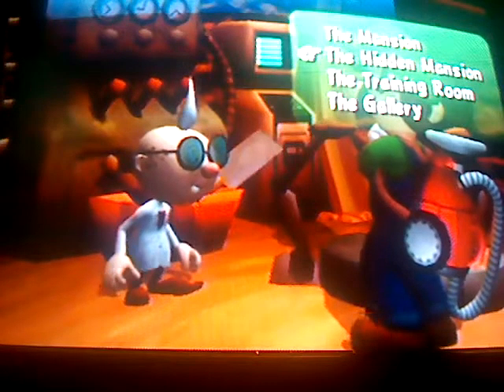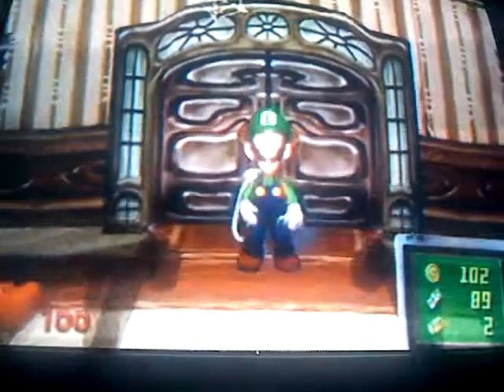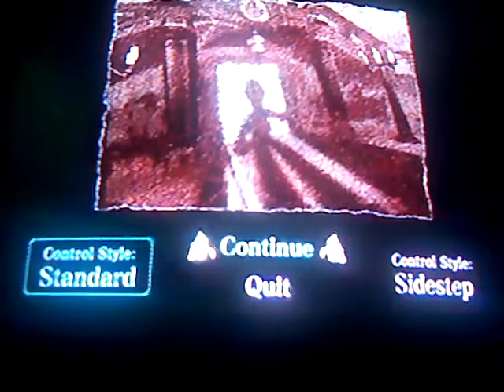Luigi's Mansion (Part 39) The Hidden Mansion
You don't get this kind of fast-paced action in Sonic the Hedgehog! XD